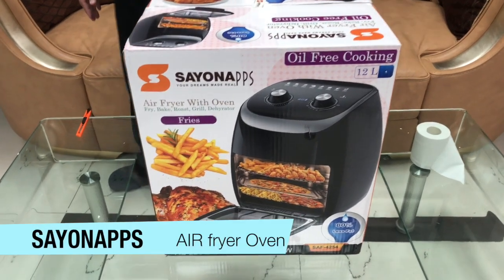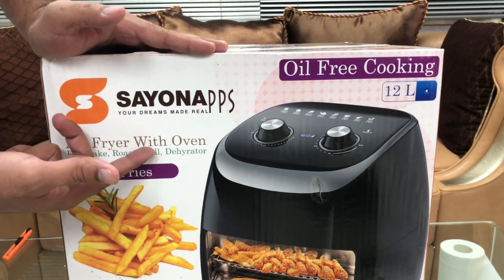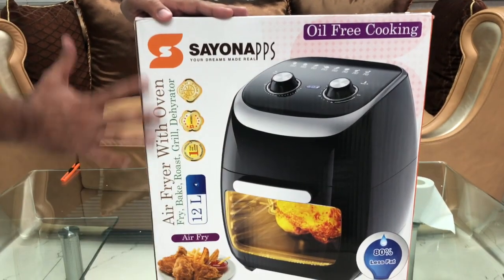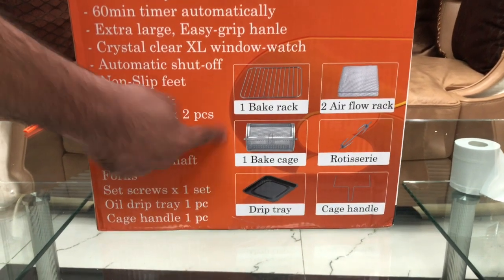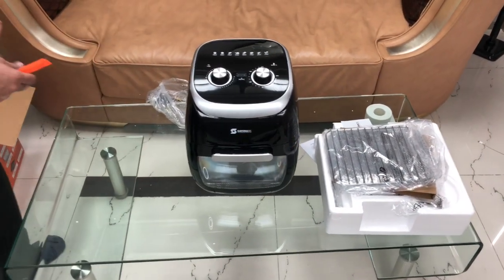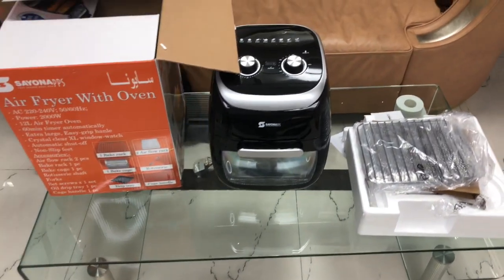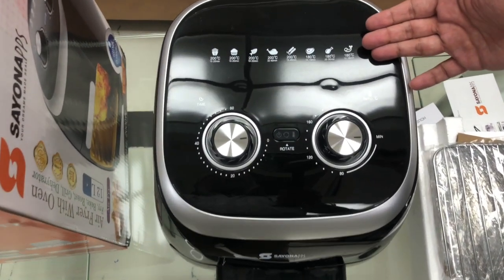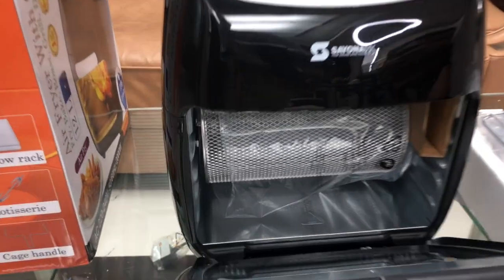SAYONApps Air Fryer with Oven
Fry, Bake, Roast, Grill, Dehydrator
Oil free cooking
With 80% less fat
With 12L

 Follow & Like our channel